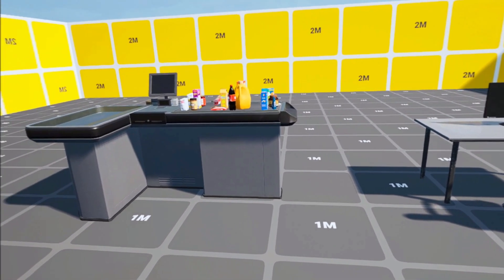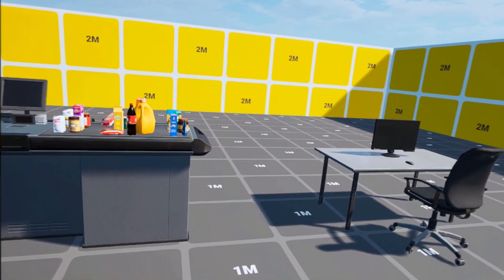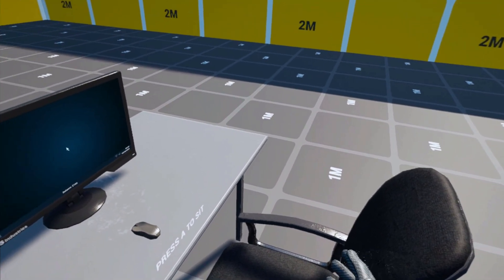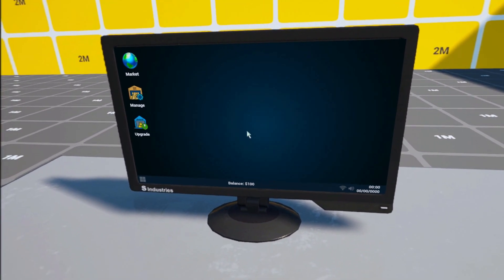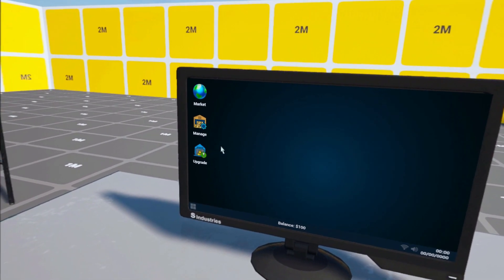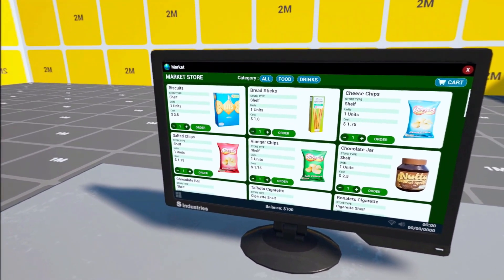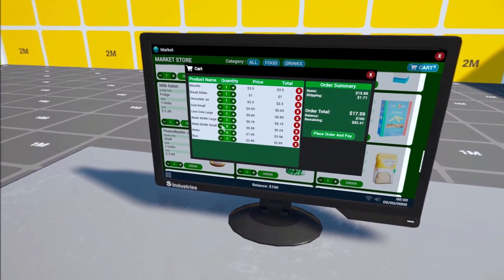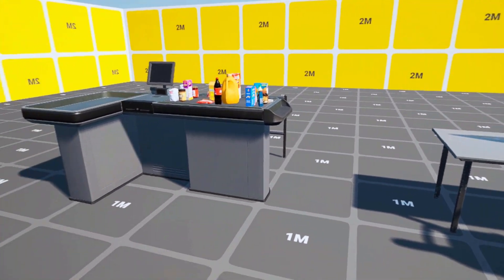VR Supermarket Simulator - Unreal Engine 5 - Devlog 02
Showcase demo for a VR supermarket simulator personal project in Unreal Engine 5.